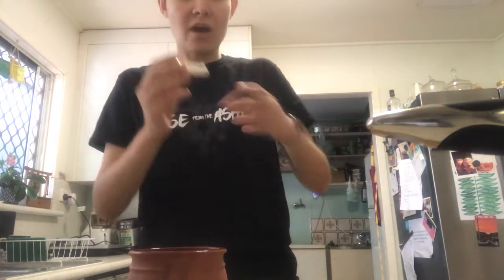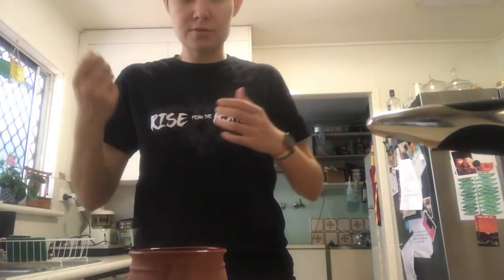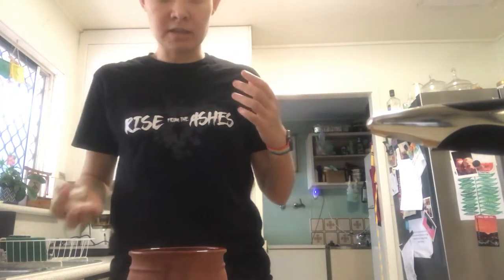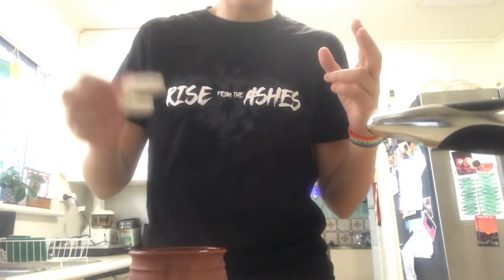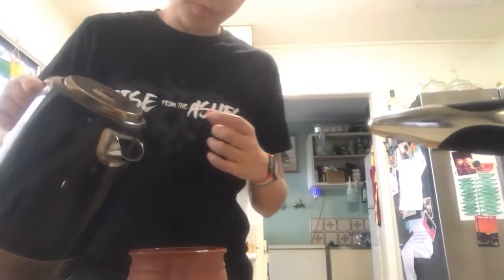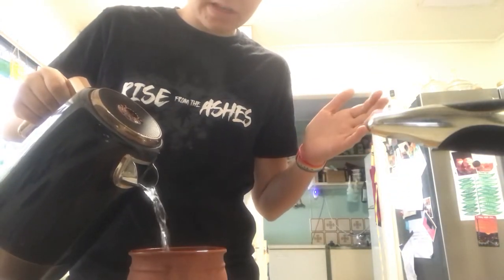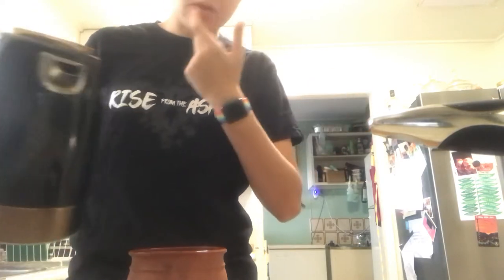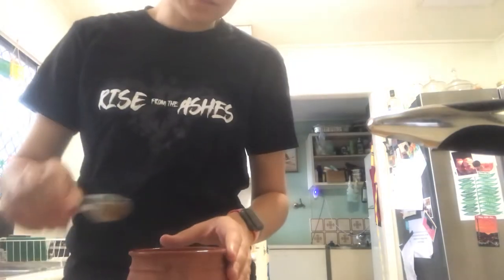Refitting my mouth guard for karate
Please whatever you do if you have a mouth guard that doesn't fit you anymore have an adult with you to help or just get a new mouth guard. Don't do what I did